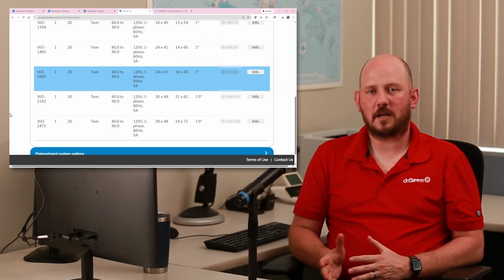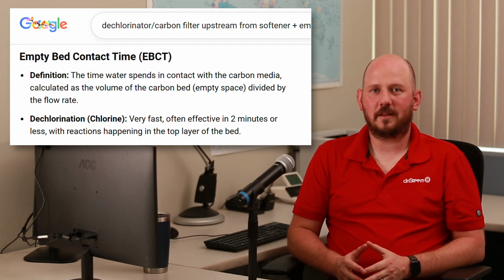Why to Specify DriSteem Water Pre-treatment Systems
Learn how DriSteem pretreatment systems enhance water quality and simplify system design for humidification and process applications. This overview highlights softener and dechlorinator configurations, available in skid-mounted or non-skidded assemblies, designed for reliability, and ease of installation.

Explore how DriSteem supports engineering design with downloadable Revit models, transparent sizing through DriCalc® software, and optimized hydraulic and chemical performance. Using catalytic carbon technology, DriSteem’s dechlorinators achieve efficient chlorine and chloramine removal with targeted empty bed contact times. Integrated interlocks with RO systems enable seamless operation and communication during softener and dechlorinator regeneration cycles.

DriSteem pretreatment systems deliver consistency, clarity, and performance across global building water treatment projects.